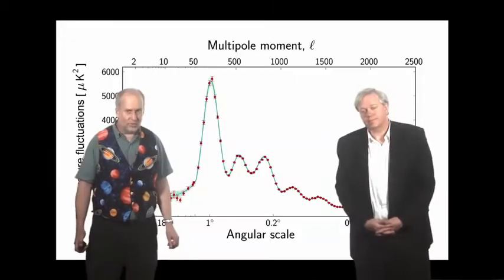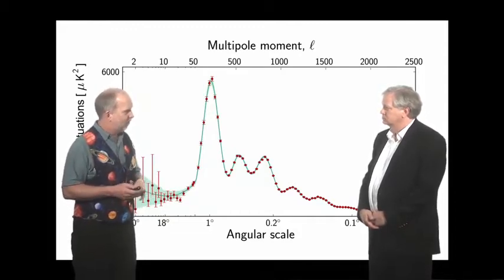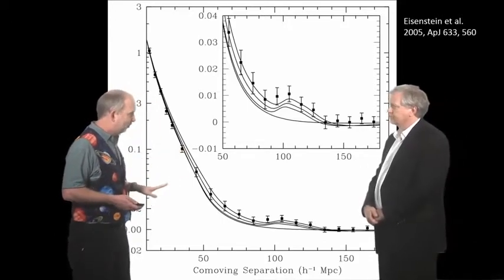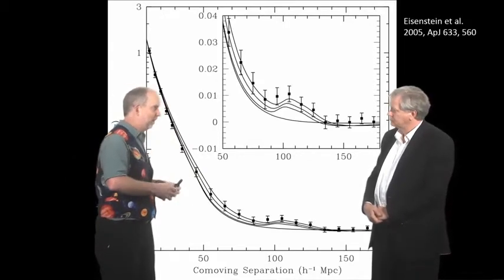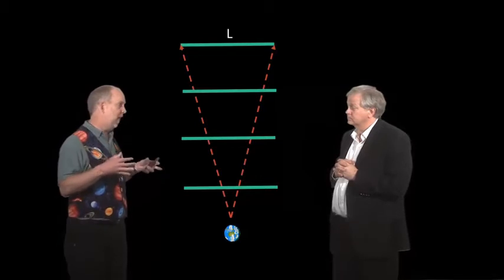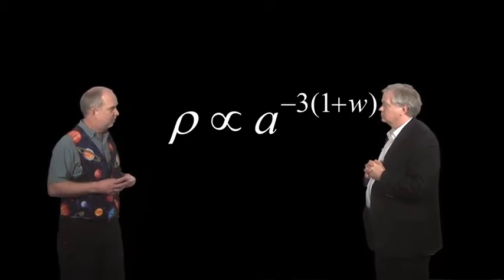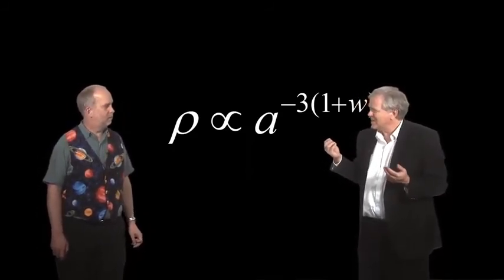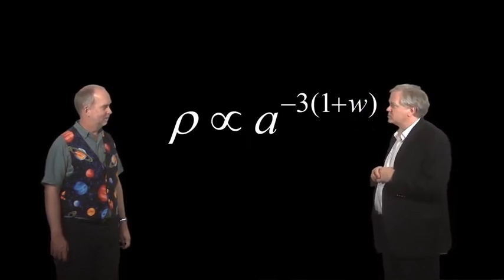V76 Baryon Acoustic Oscillations Lesson 7 Acoustic Peaks ANU ASTRO4x Courseware edX